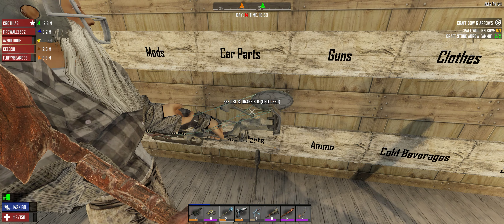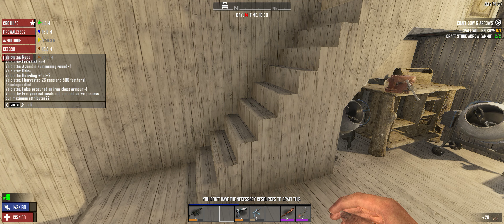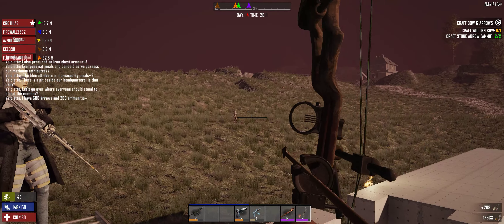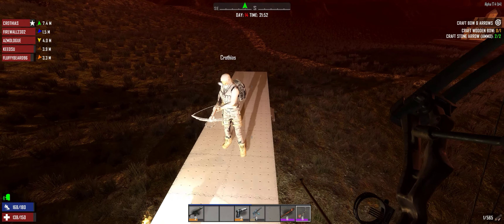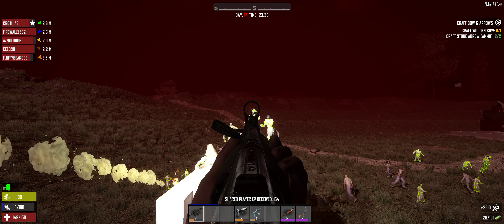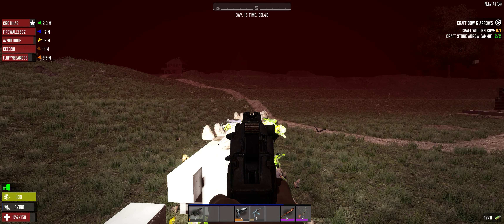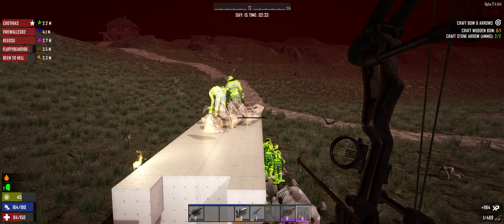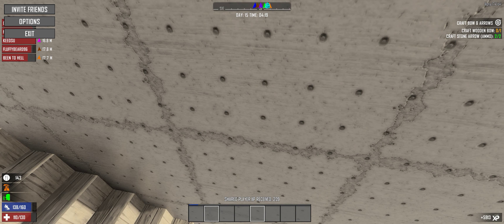Second Horde Evening~!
We won of course~!